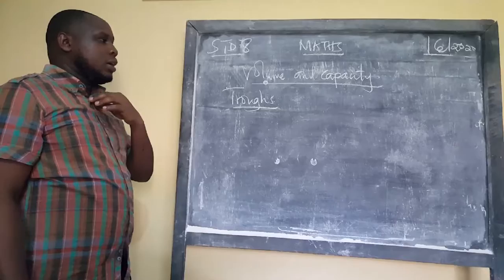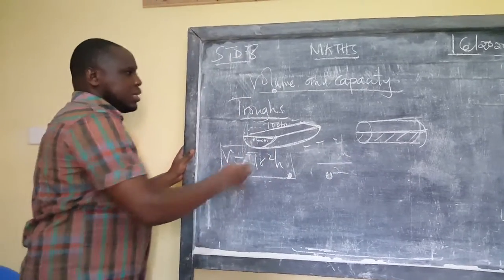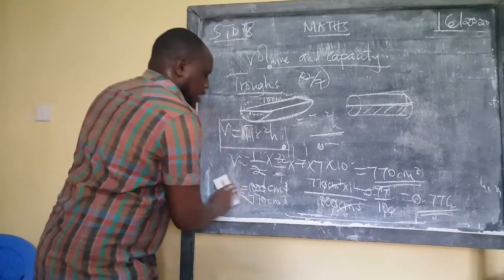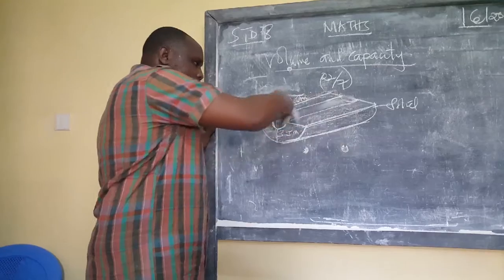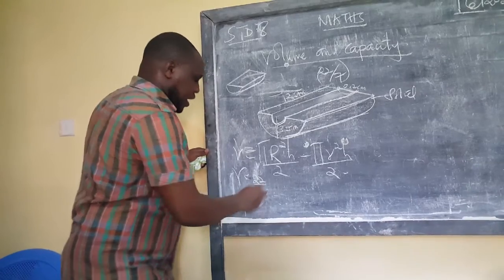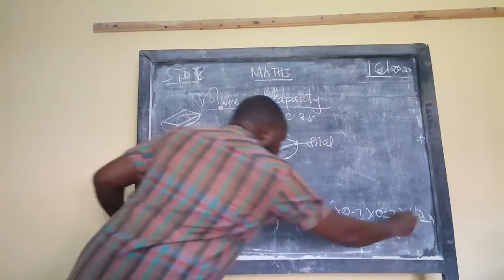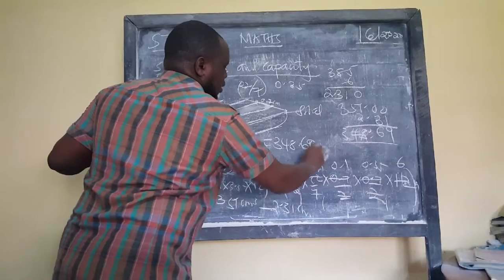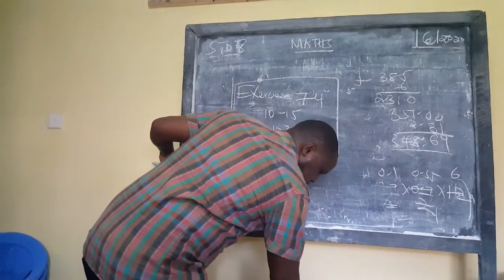Maths lesson class 8 by Mr William George.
Volume of Troughs and solids.